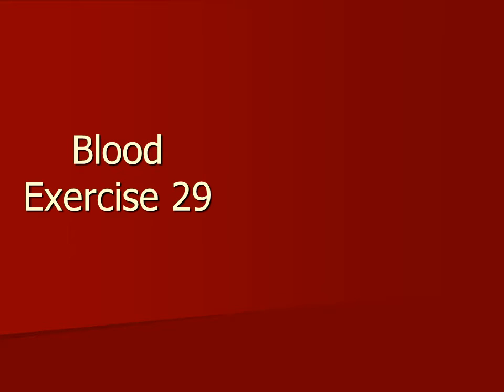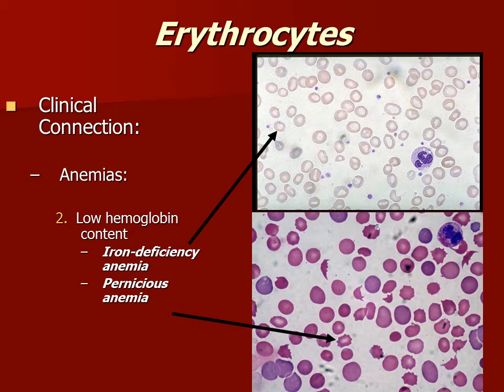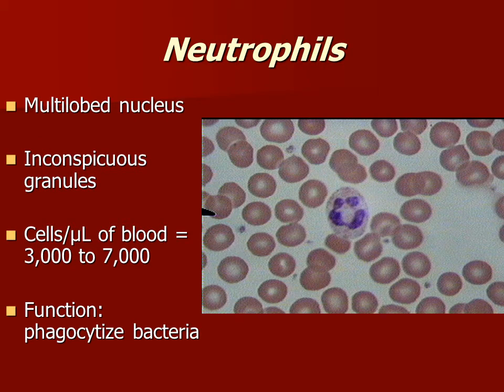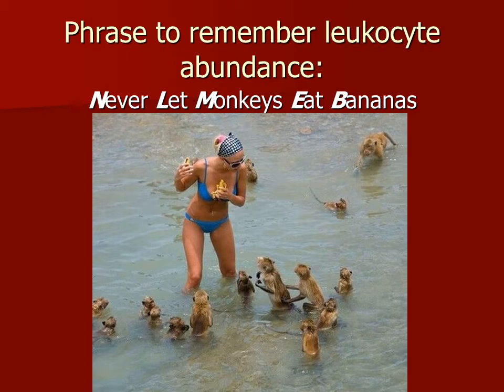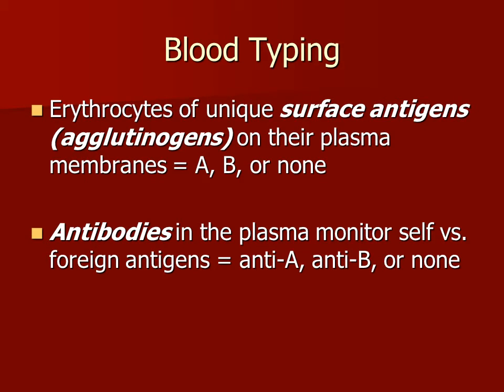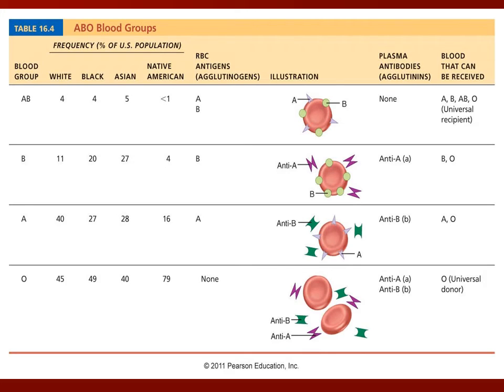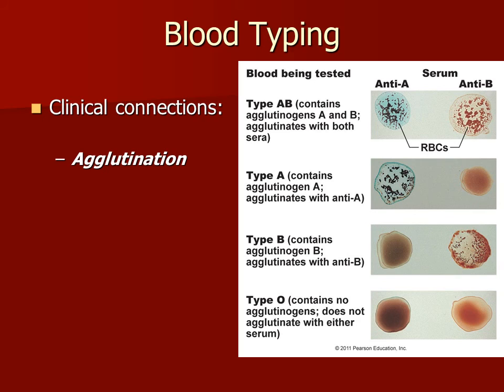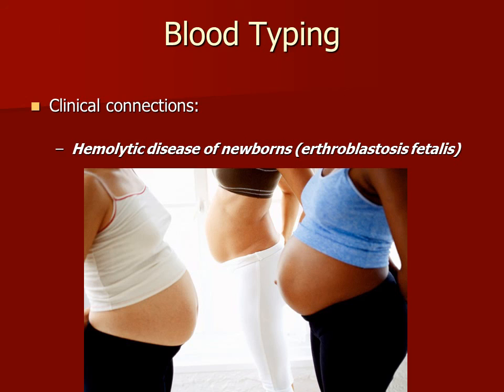2402L Exercise 29 Blood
Learn about blood.